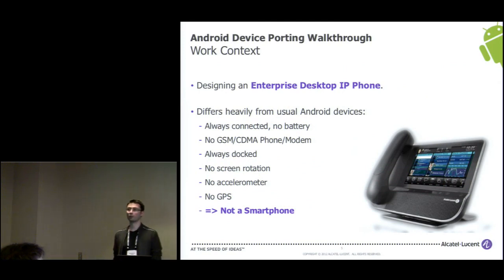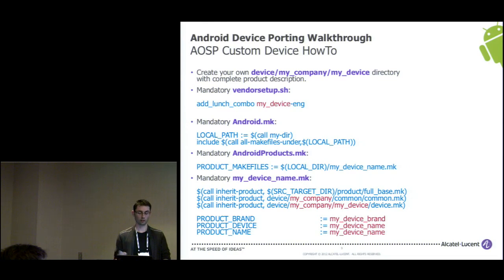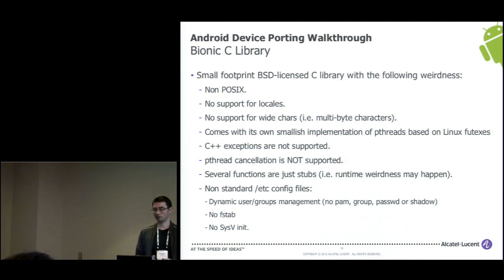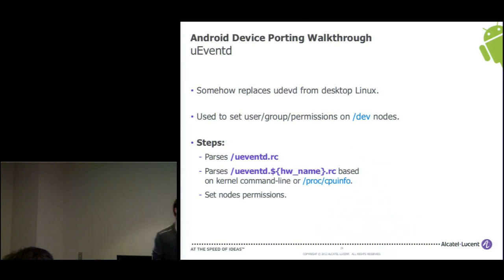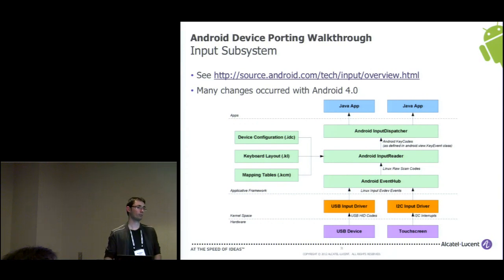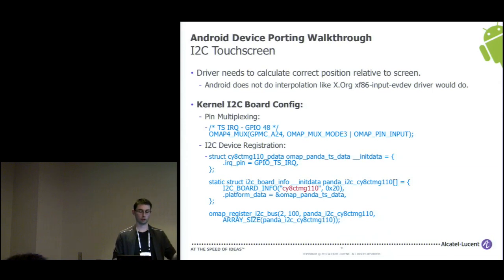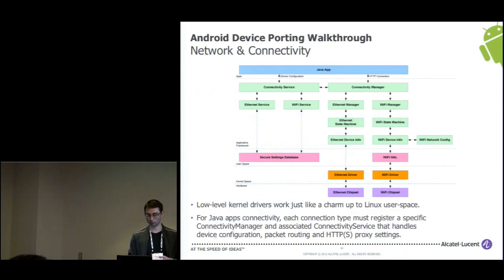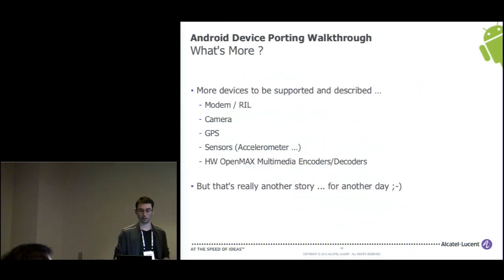Android Device Porting Walkthrough - Android Builder Summit 2012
This talk is presented as a step by step tutorial meant for Android platform rookies, as to discover all Androidisms one has to tackle down to bring his own custom device to life. Based on a real-life Android 4.0 Ice Cream Sandwich device porting experience, the talk will cover early board bringup (from U-Boot and Fastboot to Linux kernel and drivers), AOSP device integration, Android-specific device init customization, touchscreen input layer adaptations and Hardware Abstraction Layer (HAL) driver interfaces development. Benjamin Zores, Alcatel-Lucent Benjamin Zores is Open Source Software and Multimedia Architect at Alcatel-Lucent, leading enterprise-grade Linux/Android multimedia IP phones embedded devices design. He's also most known as the original author of the OpenBricks embedded cross-build framework, the GeeXboX HTPC Live distro and the uShare DLNA MediaServer.